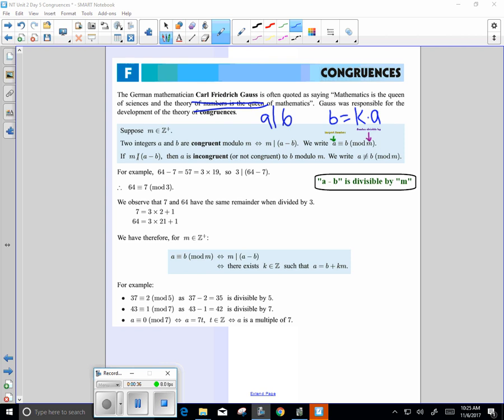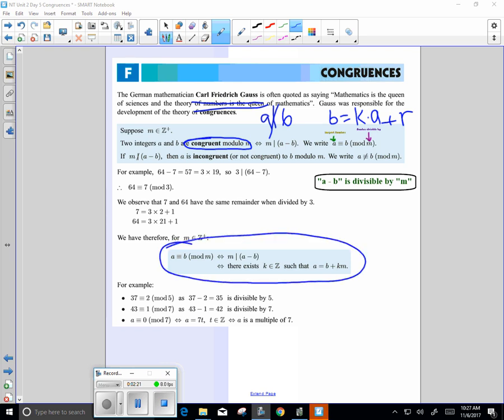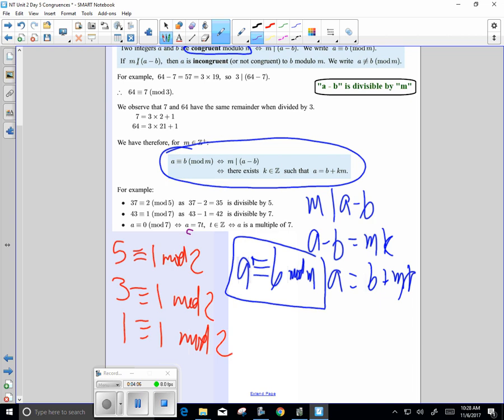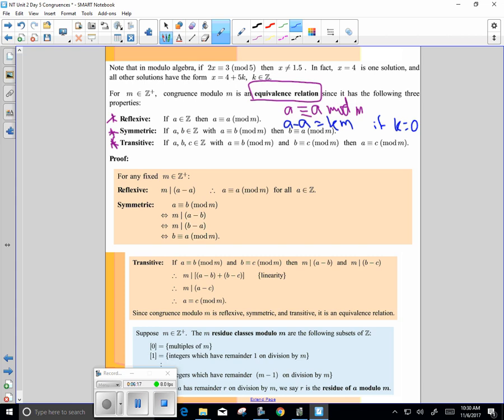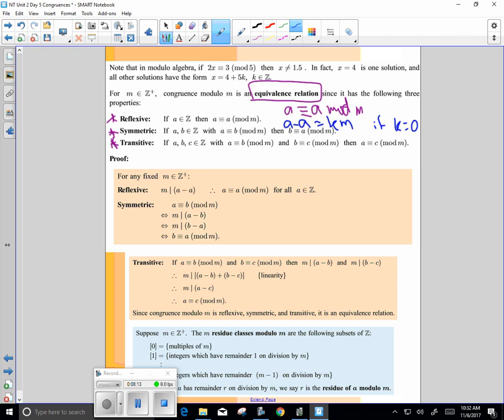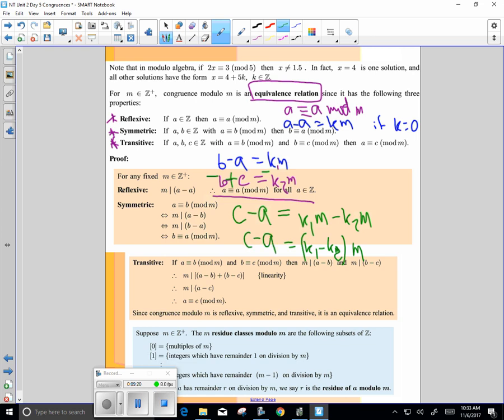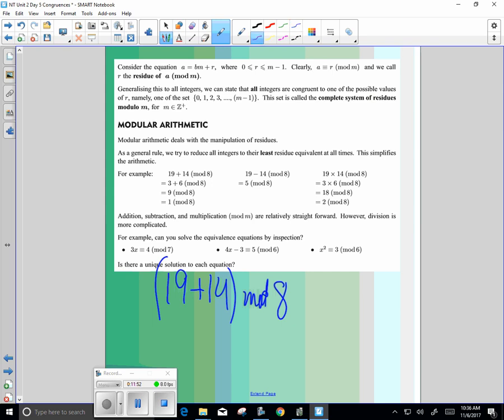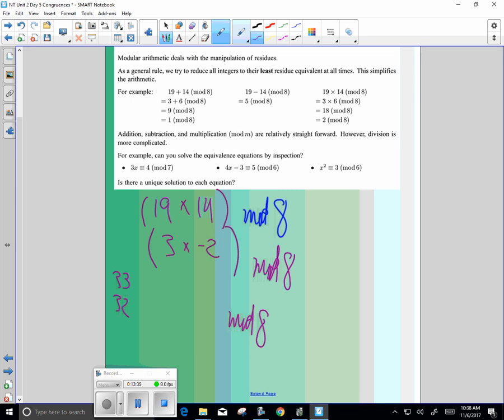FM Congruence Intro 11 06